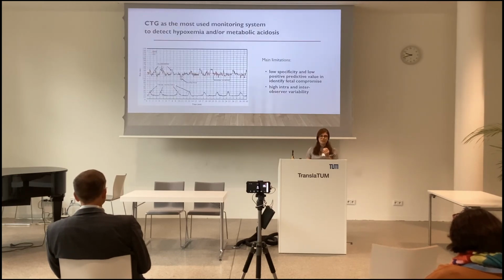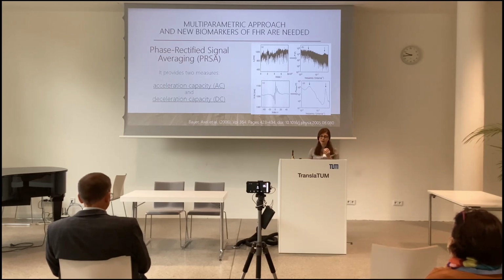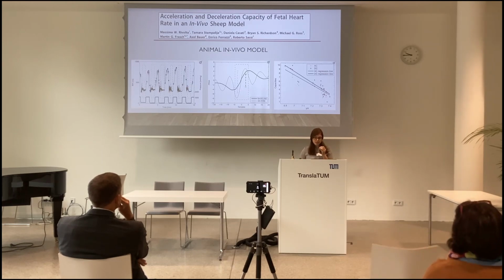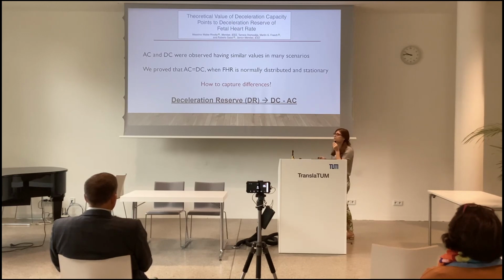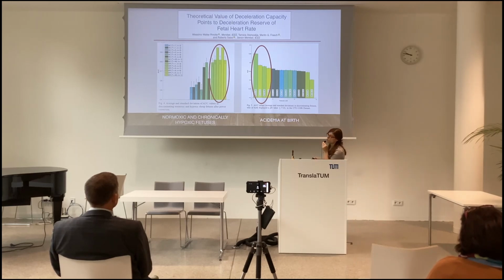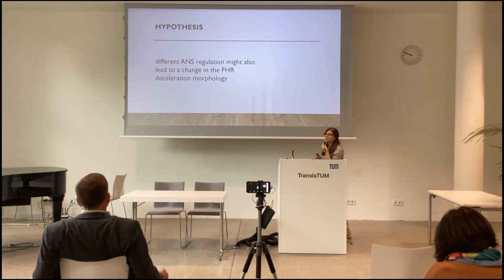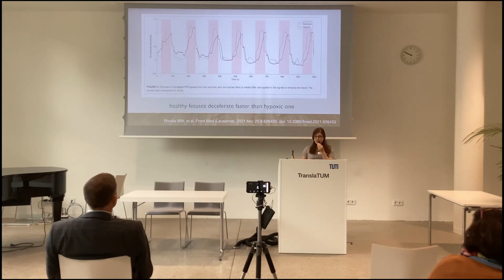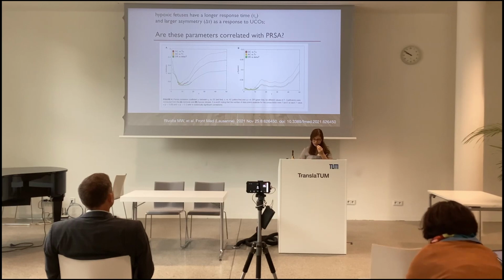Moira Barbieri, Università degli Studi di Milano, Italy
Relationship Between Deceleration Morphology and Phase Rectified Signal Averaging-Based Parameters During Labor